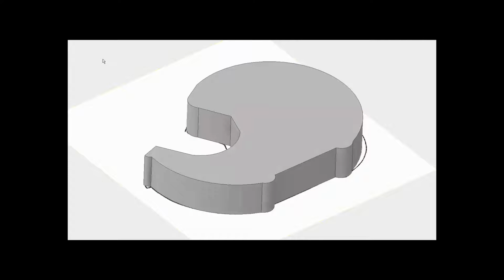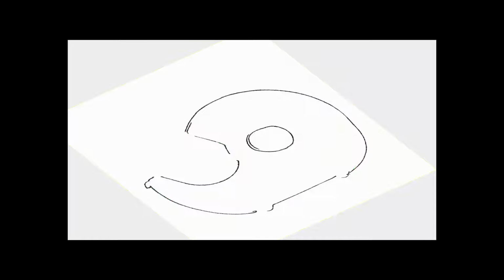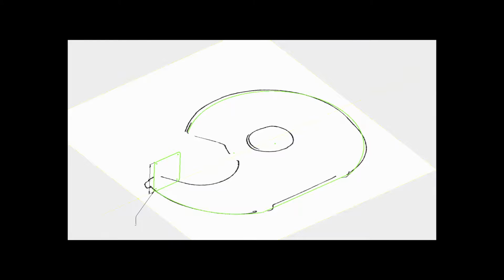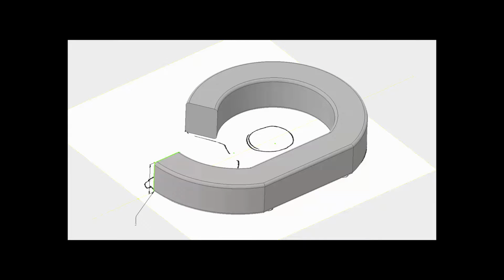CAD Tip: Model with All Features!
Great tip from @robcohee from twitter: Model the same part using different techniques. Extrude, Revolve, Sweep and Loft.
Let me know what you think. Love your feedback!